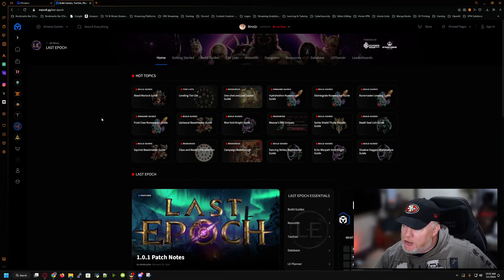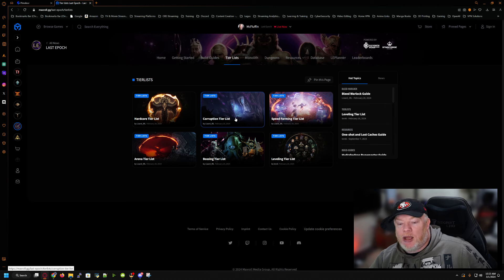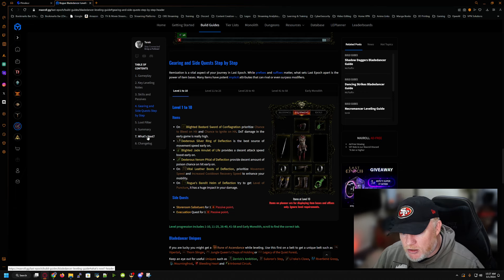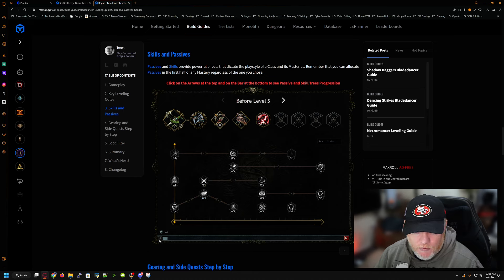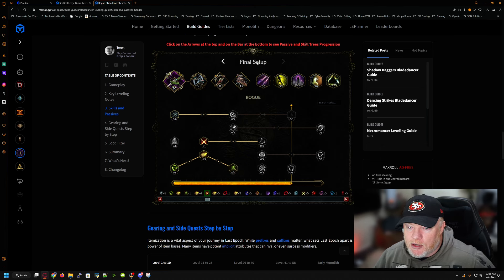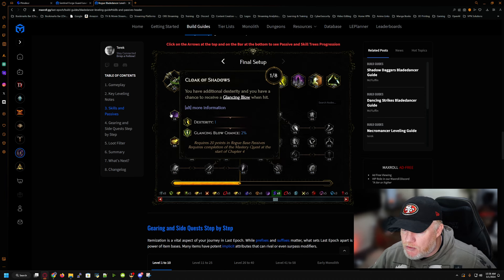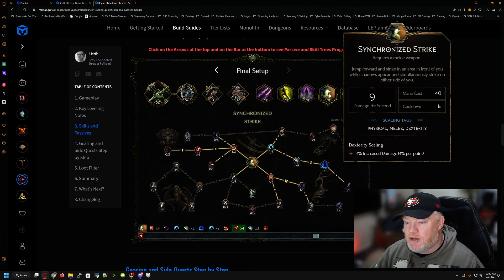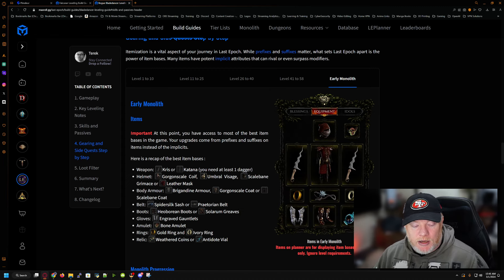Last Epoch - Understanding Maxroll Leveling & Build Guides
Last Epoch - Understanding Maxroll Leveling Guides; the guides in some places can be a little confusing to some; this video is meant to help clarify & help navigate those build and leveling guides.

Streamers covering Last Epoch that I follow and find their content to be top-level

Long time gamer and avid CyberSecurity geek ... love the friends I've made through both gaming and my CyberSecurity career.  In my videos, I hope to share some of those passions and lessons I learn along the way.

I am also looking forward to interacting with everyone.  I'll read the comments and do my best to grow from those comments.